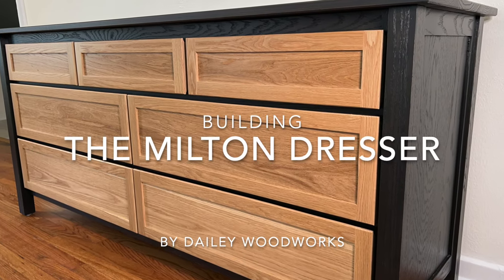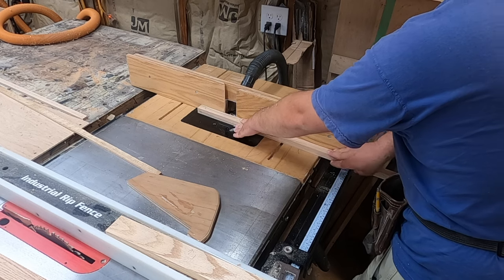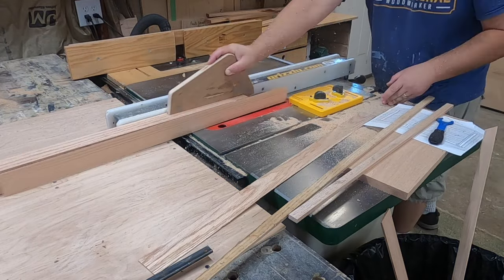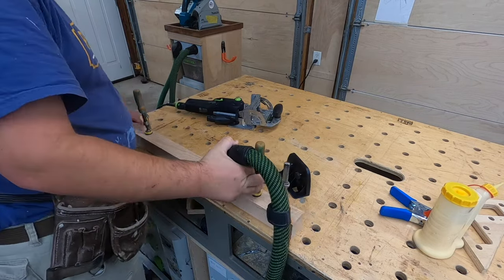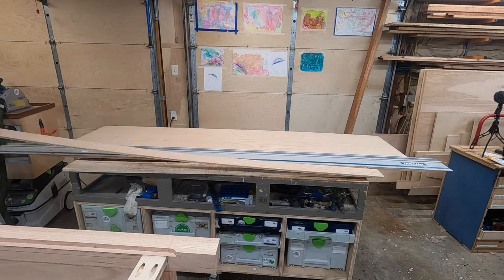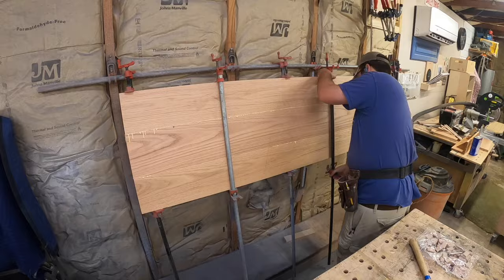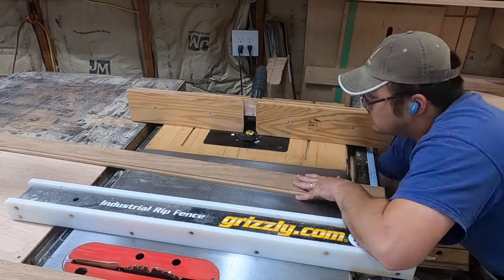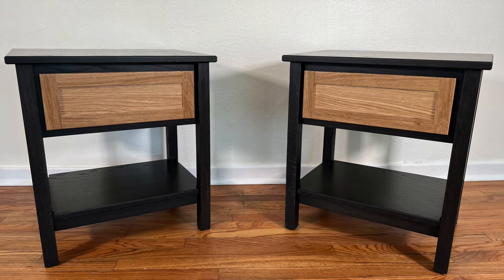Milton Dresser Build - Modern Shaker Furniture Build - by Dailey Woodworks in Bryan, Texas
I think every woodworker wants to develop their own unique style of furniture.  Some guys are true artists and come up with beautiful and original designs.

I'm not that unique, and I like the classic lines of shaker-inspired furniture. So I've simply formalized my own take on it, with a few years of design input from my customers.

The Milton Collection of Modern-Shaker furniture features:
1. Hardwood Construction - We use Oak, Walnut, Pecan, Cherry, or Mesquite.  We selectively use 3/4" or 1/2" premium plywood where needed.  We NEVER use particle board, mdf, or 1/4" material.
2. Amazing Drawers - Our Drawers are built from solid wood with exposed domino tenon jointery for strength and beauty.  The bottoms of our drawers are 1/2" thick for superior strength.  Finally, we use undermount, full extension, and soft-close drawer slides for a clean look and smooth function.
3. Premium Finishes - We use only use durable professional grade finishes.  Oak can be stained a variety of colors, and woods like Walnut, Pecan, and Mesquite shine with our durable clearcoat process.
4. Built to Last.  We use a combination of domino-tenon jointery and pocket hole jointery to build furniture you'll love and your grandchildren will fight over.

Are you a fellow woodworker?
The Recreational Woodworker exists to help you build great furniture. You can buy plans to build this project and others from our

SPONSORSHIP INFORMATION - We want to work with small businesses that make and sell great products for woodworkers.